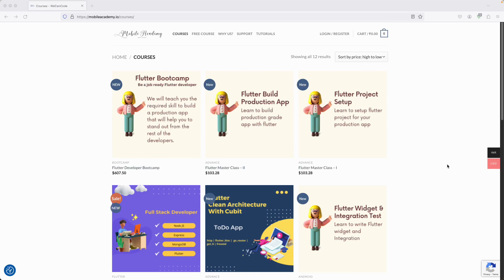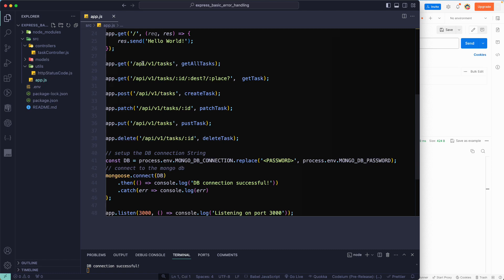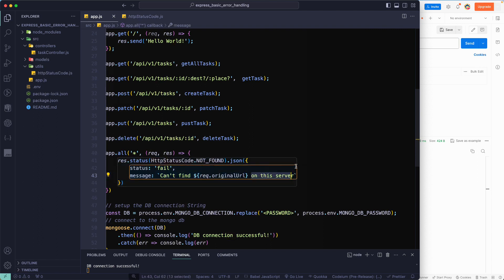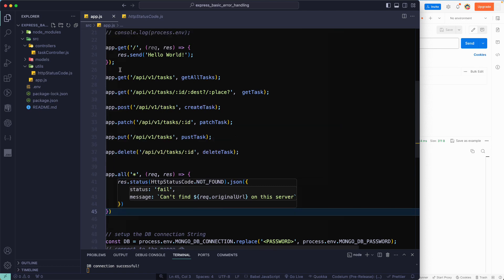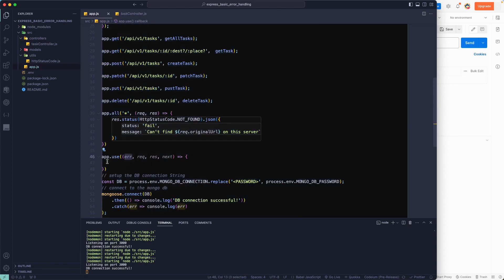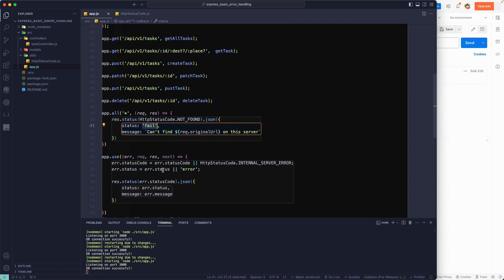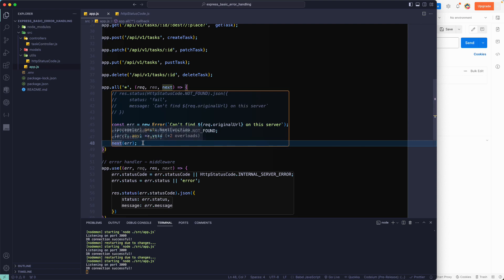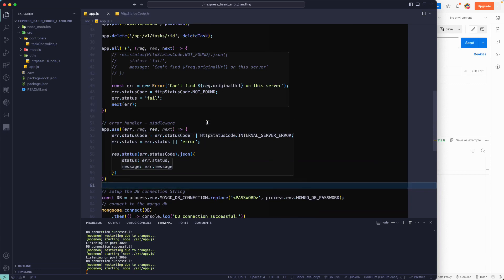Flutter Full Stack Dev | Node | Express | MongoDB | Flutter - Part #12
Build a full-stack app with Flutter, Node JS, Express, MongoDB, and Mongoose.
In this tutorial, you'll learn to build REST APIs, store data in MongoDB using Mongoose, and build a mobile app using Flutter  with Clean Architecture